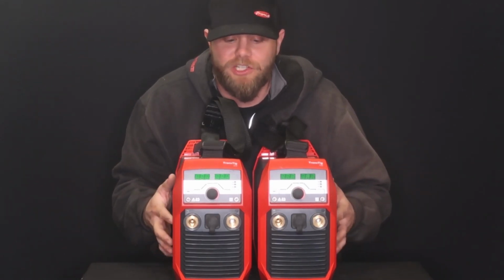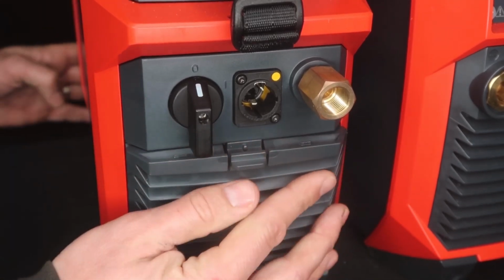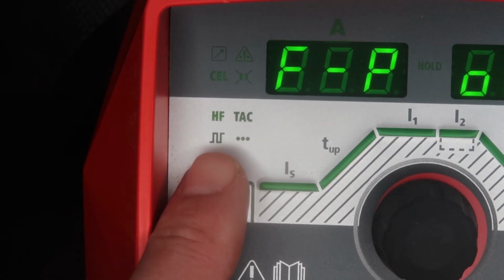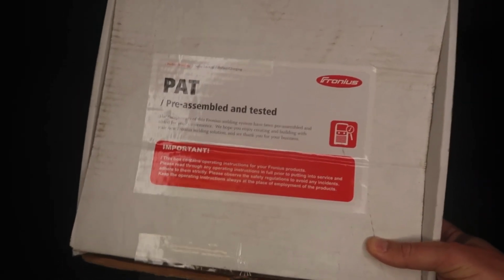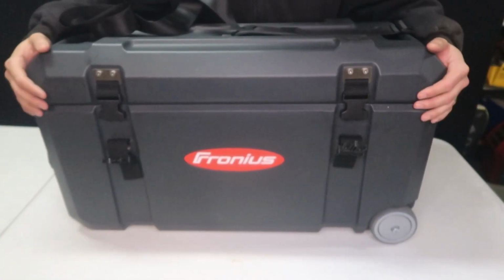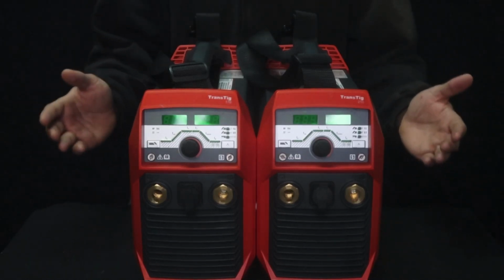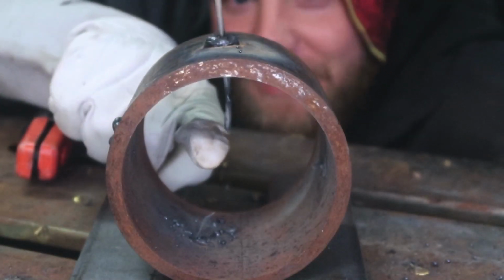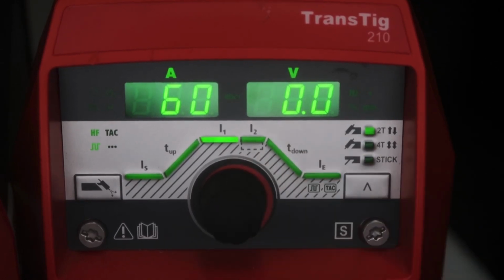Looking For A TIG Machine? The Fronius TransTig Is A Must See !!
Are you in the market for a "NEW" TIG/Stick welding machine? This fronius TransTIG 170/210 is full of features in a small light weight design. It weighs a 21.5 lbs and offers high frequency DC TIG options.

Jugz Welding Caps